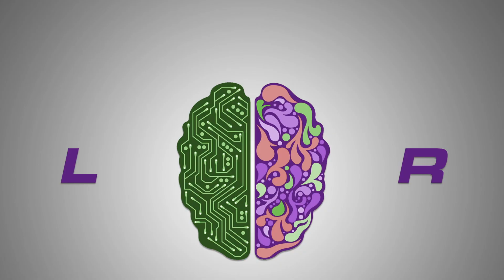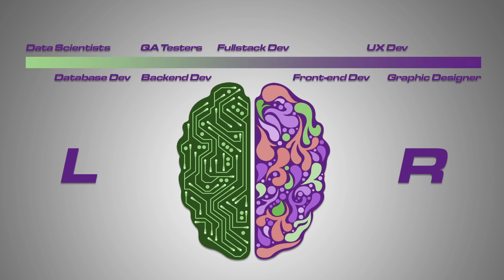Become A Web Developer: What you need to know before choosing a language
Become A Web Developer: What you need to know before choosing a programming language. In this video, I will be telling you everything you need to know before choosing the right programming language for you to become a web developer. If you are confused about all the different avenues to become a web developer and don’t know where to start, watching this video will make it very easy for you to choose YOUR path!